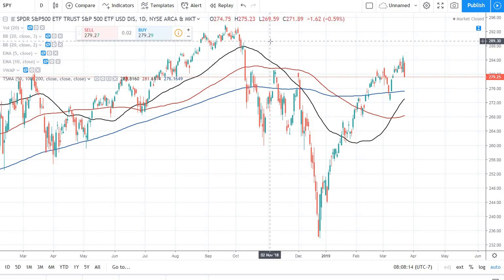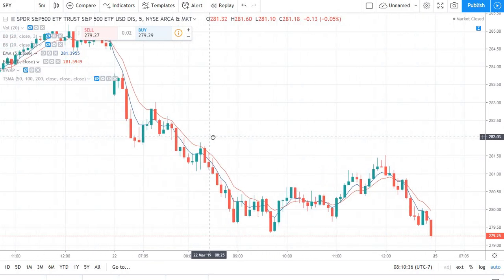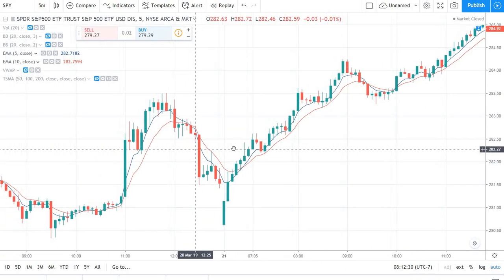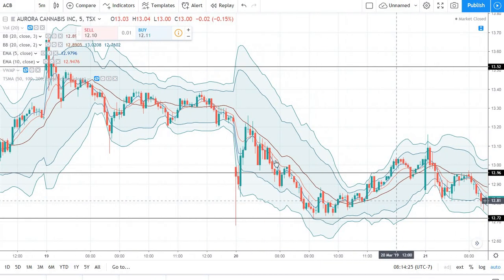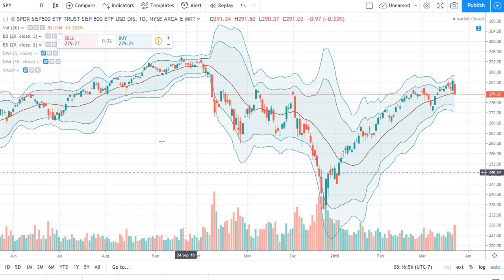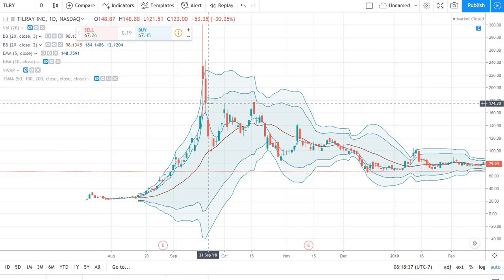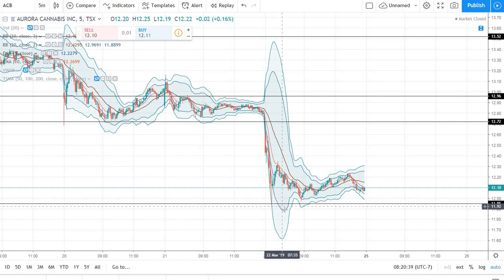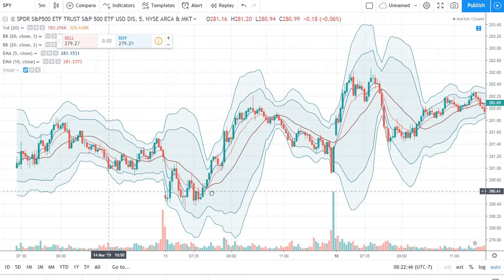Indicator school Ema vs sma And bollinger bands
Stocks
Day trading
Bollinger Bands 2 and 3 standard deviations
Blaze capital
SPY